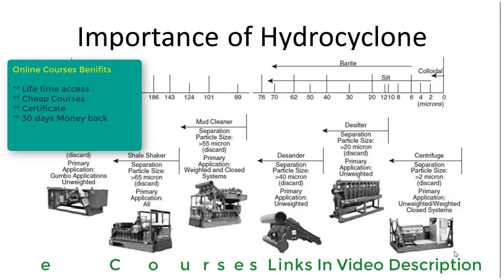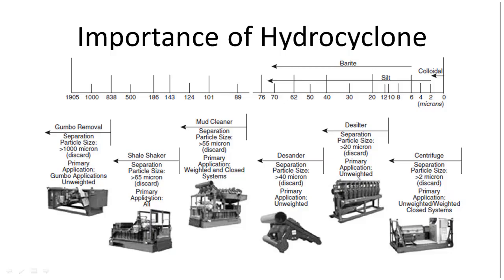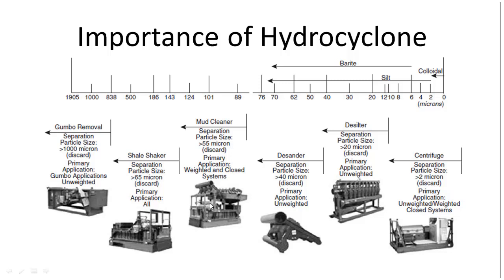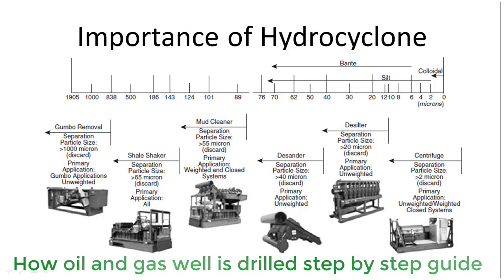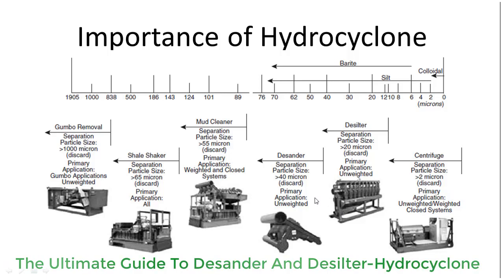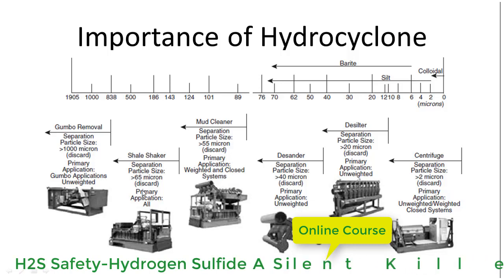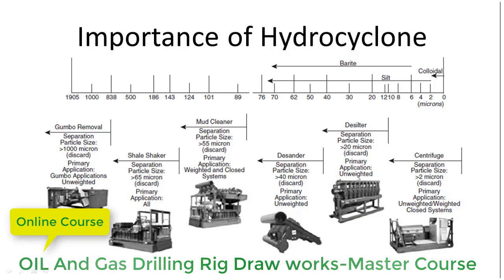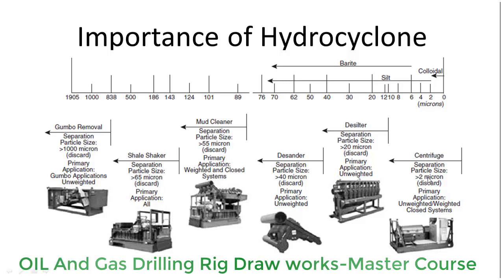Importance Of Desander and Desilter-Hydrocyclone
Desander and  desilter-Hydrocyclone have vital importance for solid control on oil and gas drilling rig.